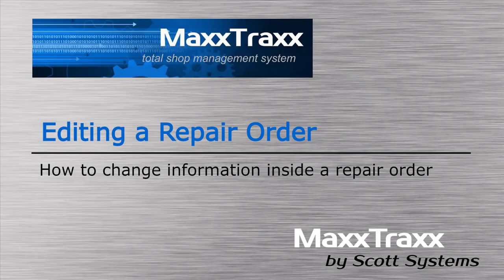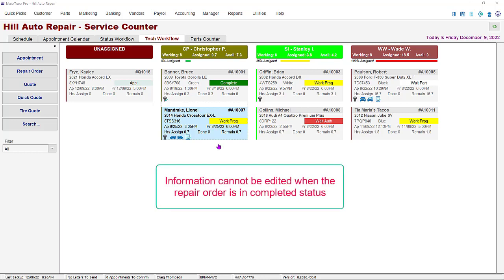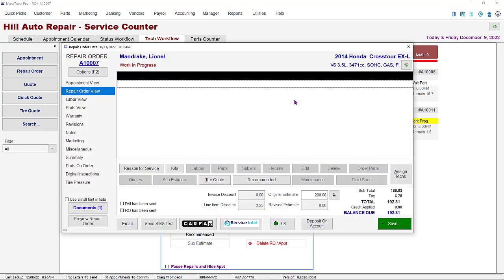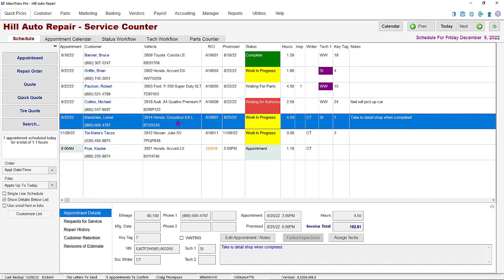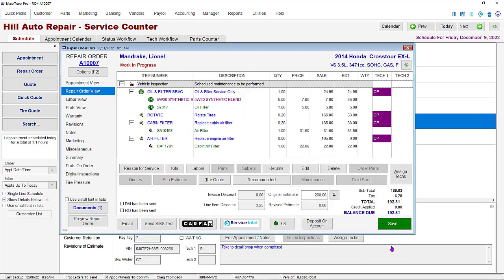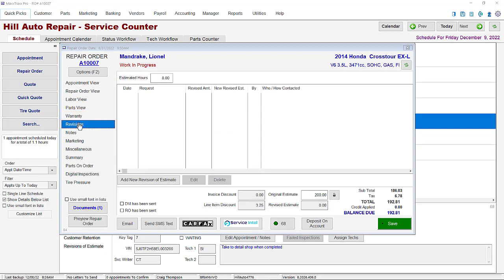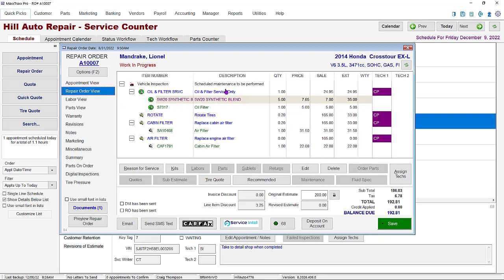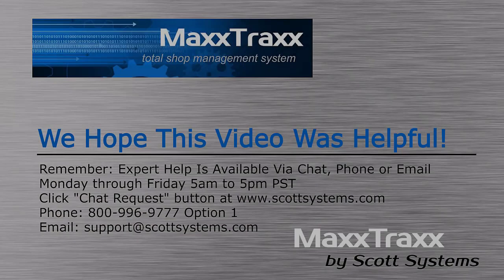MaxxTraxx | Edit A Repair Order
Learn how to open and edit an existing Repair Order in MaxxTraxx, using a few different and convenient methods. There is also a presentation and overview of the Service Writing screen.